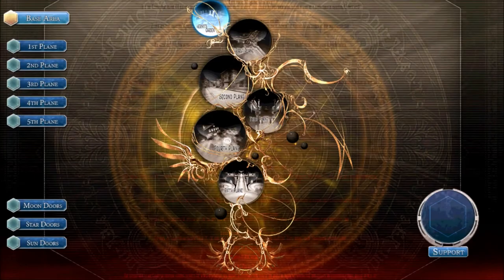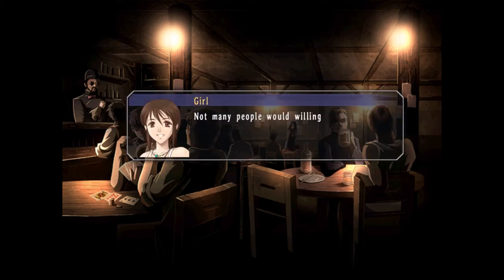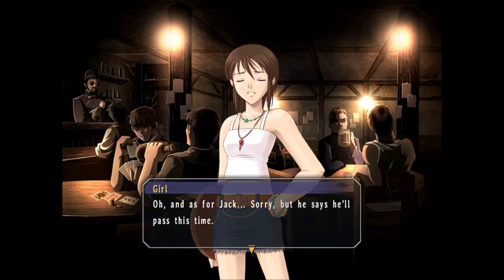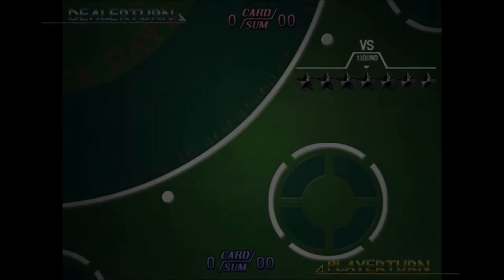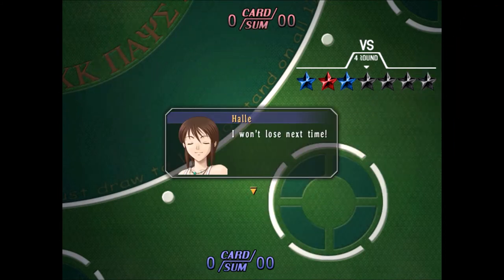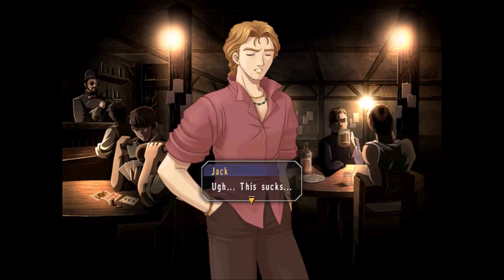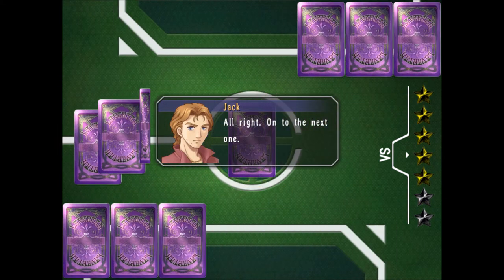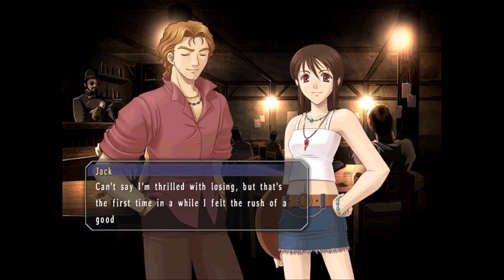Let's Play Trails in the Sky the 3rd #56 - Gamblers Anonymous